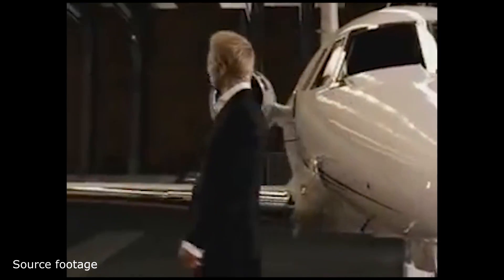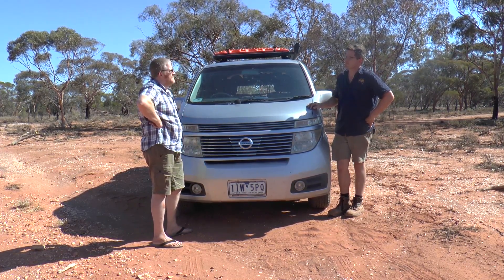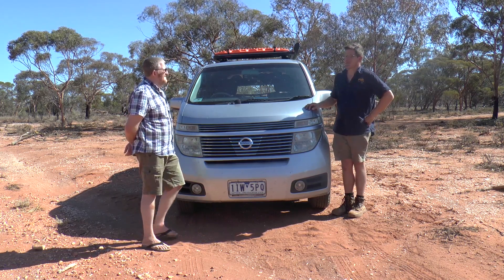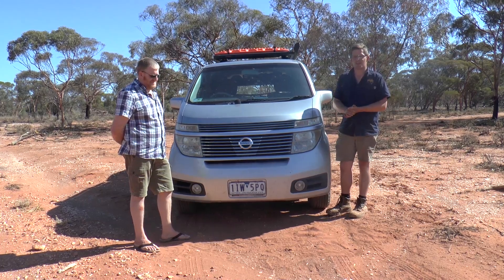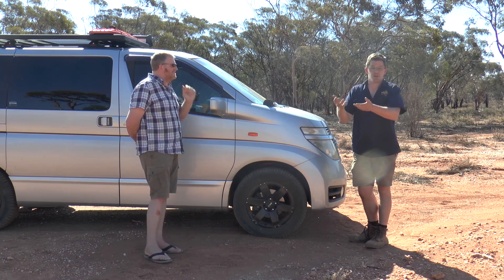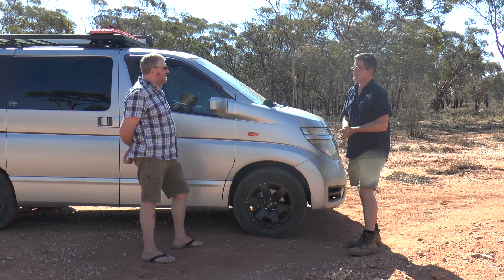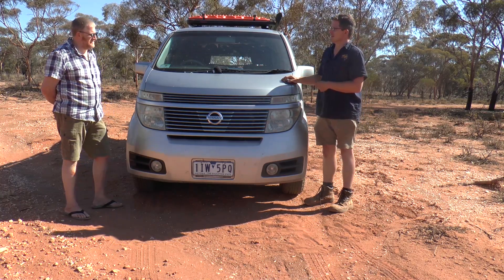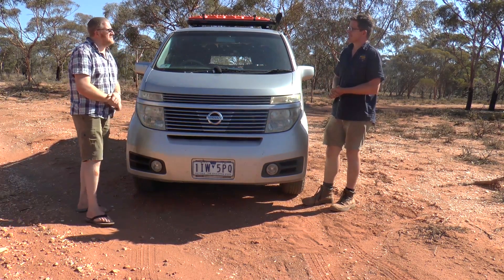Nissan Elgrand 4x4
Geoff has an interesting episode of unique 4x4.

Follow Jason and his adventures at @overland_advantures_oz